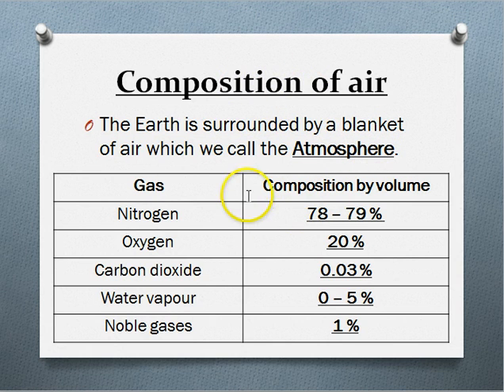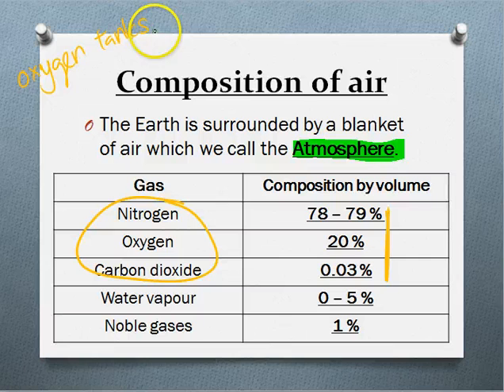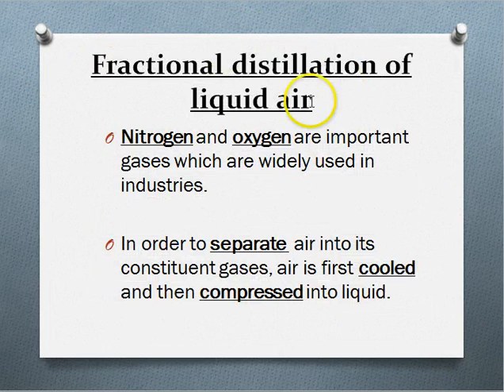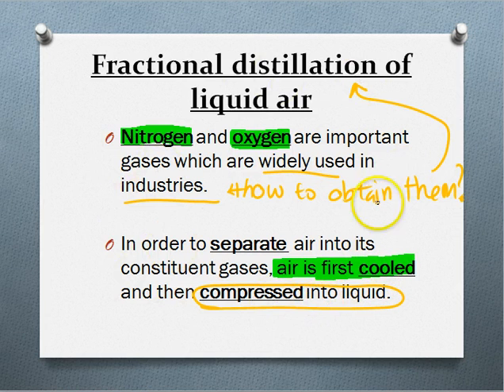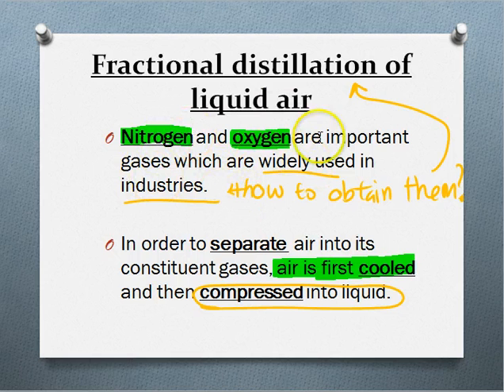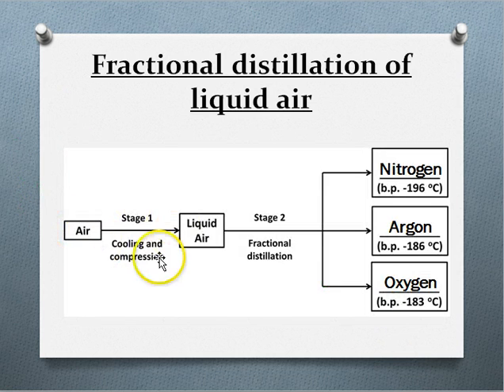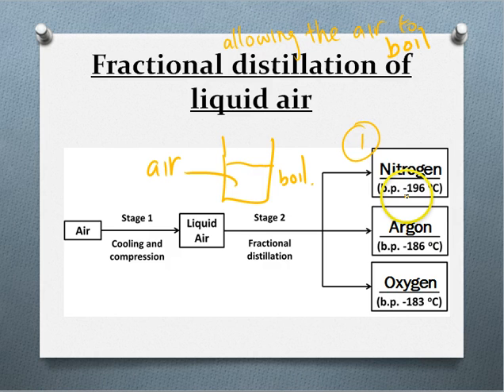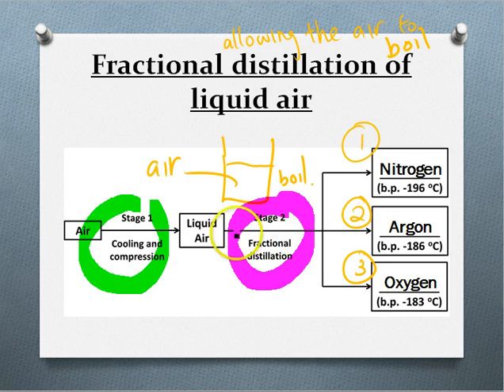Atmosphere Part 1) Intro + Fractional Distillation of Air